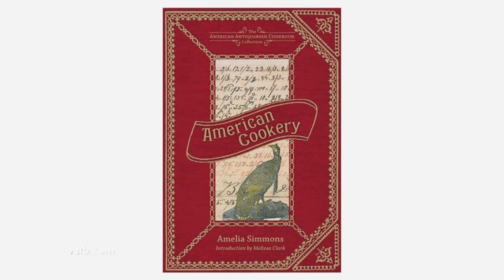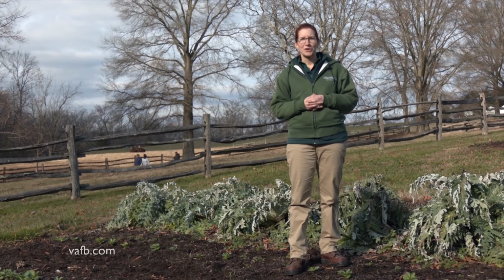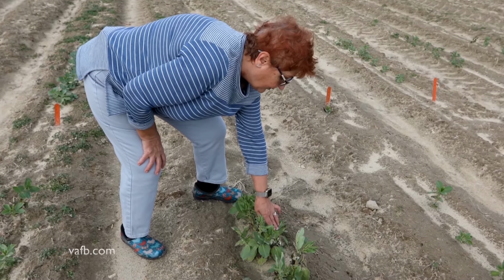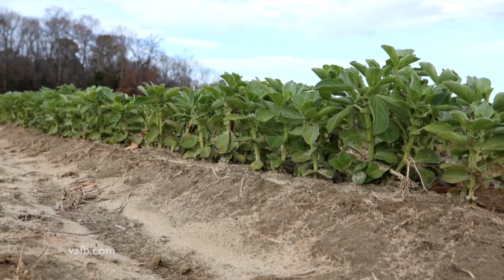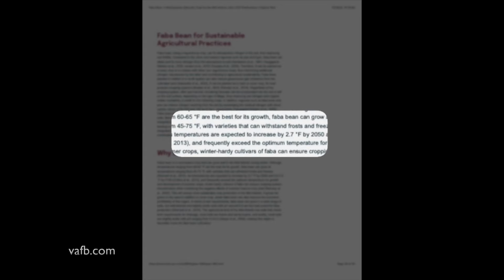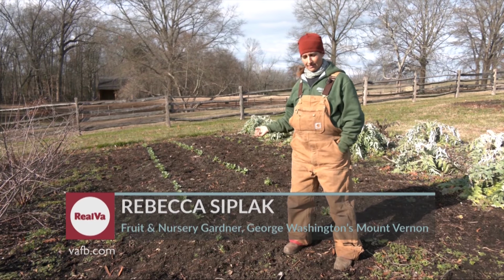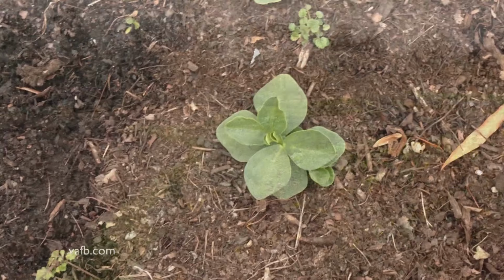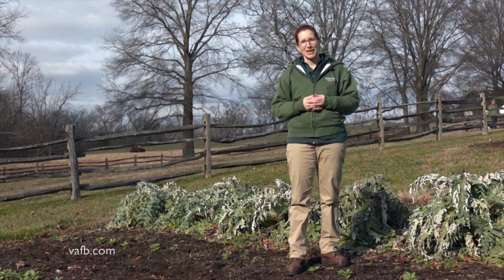Could Fava Beans Be Virginia's Next Agricultural Success Story?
Virginia Tech and Mount Vernon researchers are uncovering why colonial attempts to grow fava beans failed—and how modern farmers might succeed where Washington and Jefferson couldn't. In fascinating historical letters, Thomas Jefferson documented George Washington's unsuccessful attempts to grow this versatile legume at Mount Vernon, but now researchers have discovered the key: fava beans thrive as a winter crop, not a summer one. 🌱